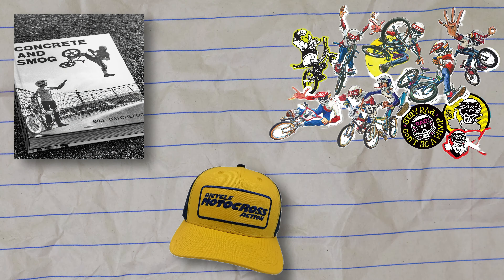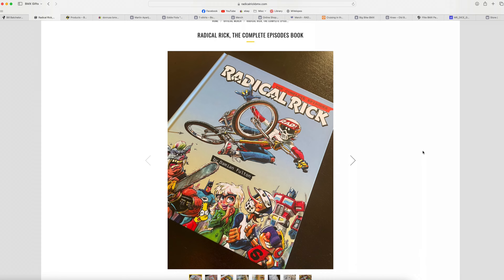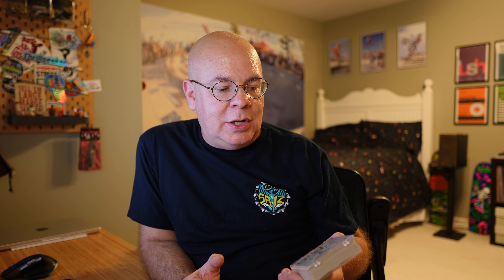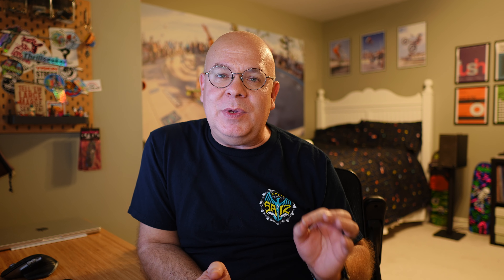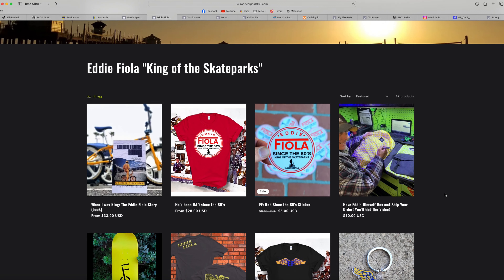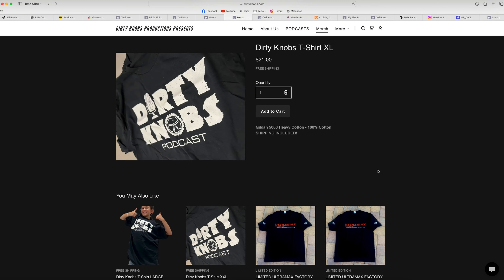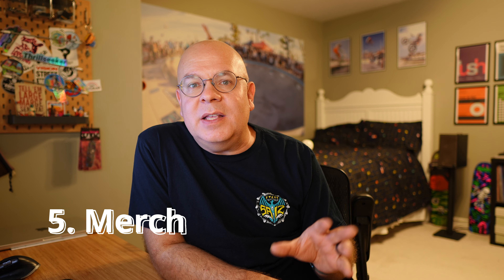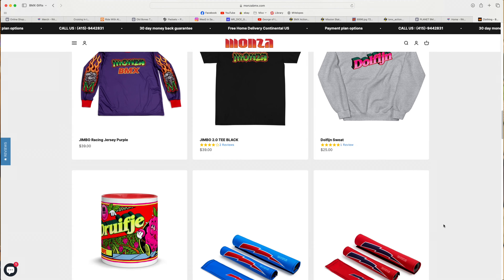BMX Holiday GIFT GUIDE! Get Rad, Not Sad! For Old School and Big Bike BMX Fans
Dread the disappointment of lame gifts? Switch gears this holiday season! Dive into our curated list of rad gifts perfect for old-school BMX and Big Bike BMX 26" and 29" enthusiasts. From retro memorabilia to modern accessories with a vintage twist, we've got the ultimate guide to make this holiday season a ride down memory lane.

We've categorized the gift ideas to help you find the perfect present for the BMX rider in your life or for yourself (we won't tell!). And the best part? We've made it super easy for you or your loved ones to find these items with chapters and direct links to every product mentioned.

🎁 Chapter Timestamps:

00:00 - Introduction
01:22 - Artwork and Memorabilia
04:21 Mics Accessories
06:04 - Safety / Fitness
07:07 - Merch from Iconic BMX Riders
09:59 - Merch from BMX YouTubers
12:05 - Bonus: BMX Shops to Explore
13:46 - Closing

Vintage Donruss BMX Cards on eBay. Search for "donruss bmx trading cards set"

Feel the BMX nostalgia, and share this guide with friends and family to ensure your gifts this year are nothing short of rad!